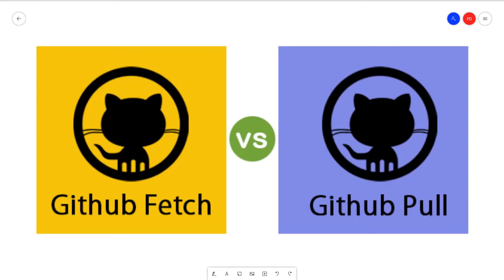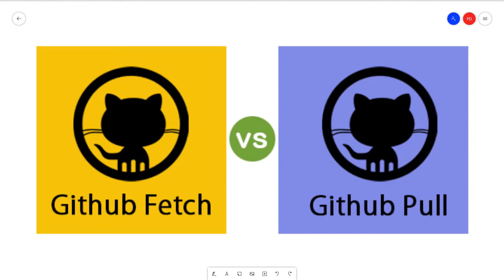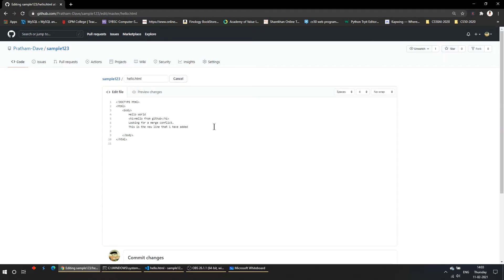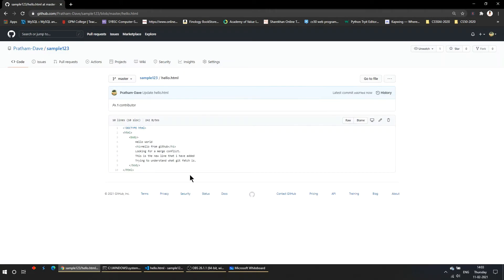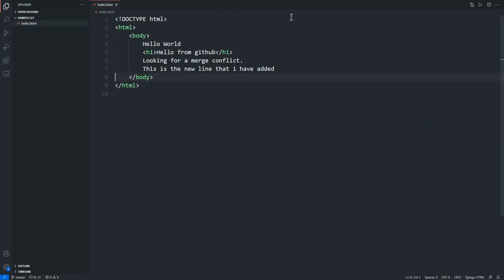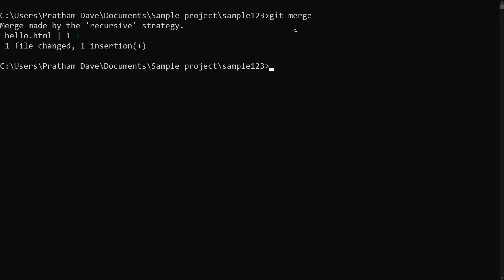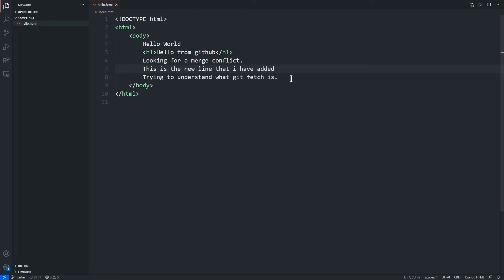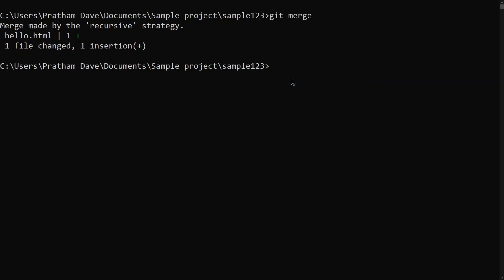What is git fetch and difference between git pull and git fetch.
The git fetch command downloads commits, files, and refs from a remote repository into your local repo. Fetching is what you do when you want to see what everybody else has been working on. On the other hand git pull is actually git fetch but with git merge added to it. In many scenarios git fetch is useful over git pull, so understanding both is very important.

Also feel free to give any suggestions to me regrading these concepts or regarding anyother thing.